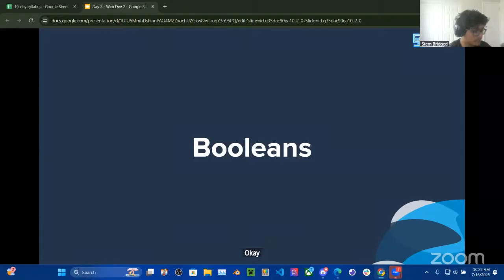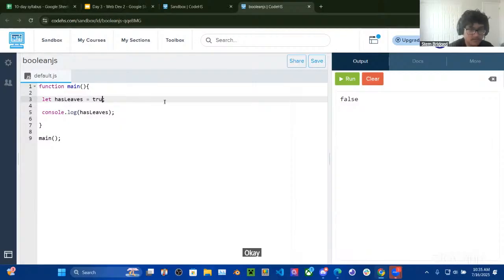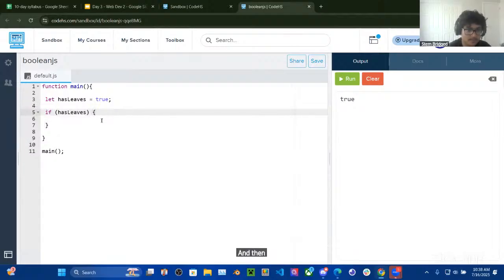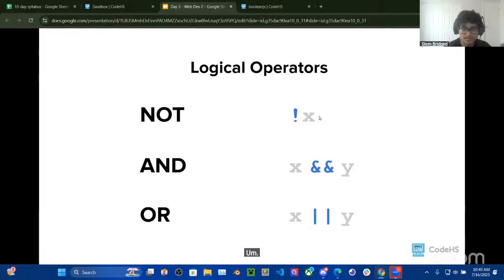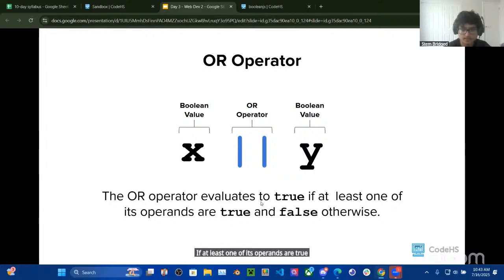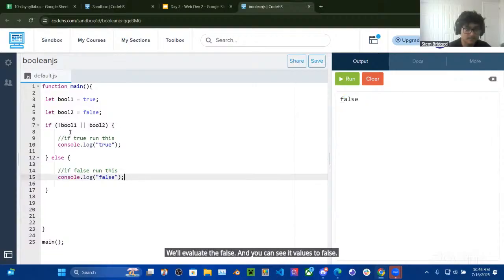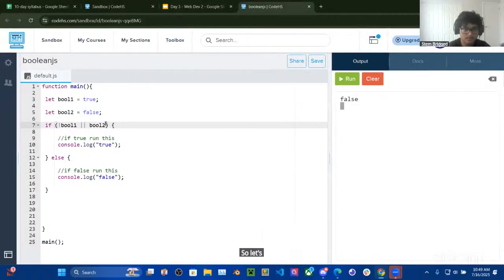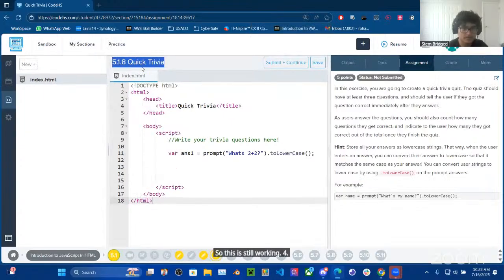Webdev 2 Day 3